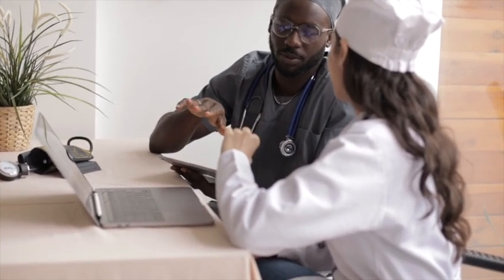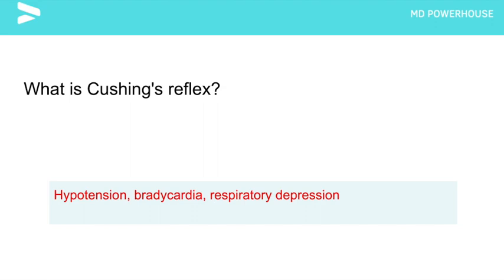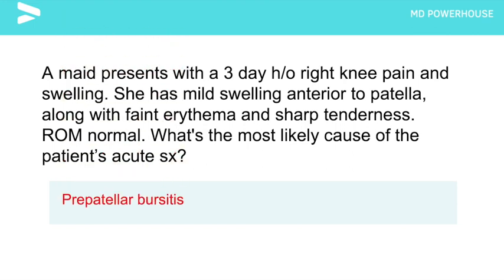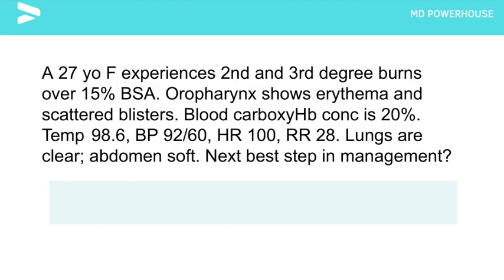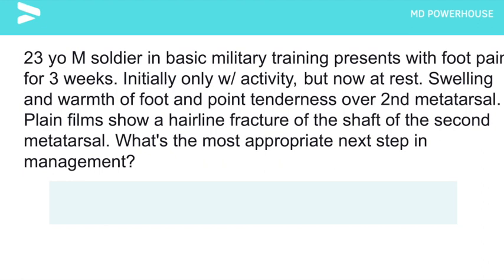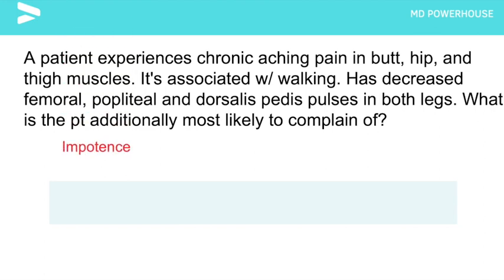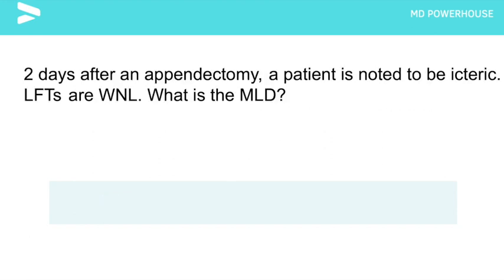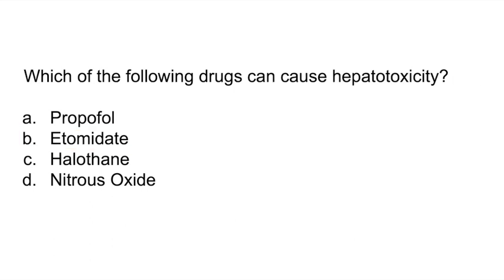High Yield Surgery Shelf Rapid Review| USMLE Step 2 CK Review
High Yield Surgery shelf rapid review for the shelf and USMLE Step 2 Ck. This rapid review will test your knowledge for the surgery shelf and provide you with high yield explanations for the answers.

0:00 Intro
0:08 High Yield Surgery Shelf Case Review
3:50 High Yield Surgery Shelf Image
4:40 High Yield Surgery Shelf Case Review
10:30 High Yield pharmacology on Surgery Shelf